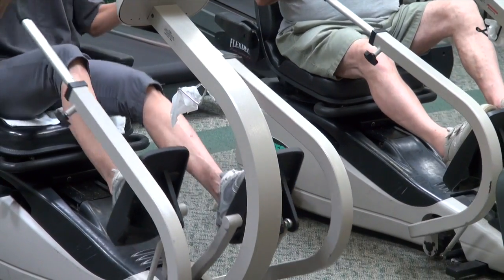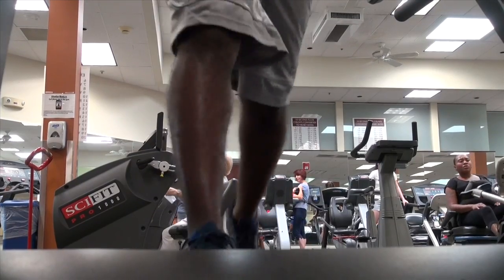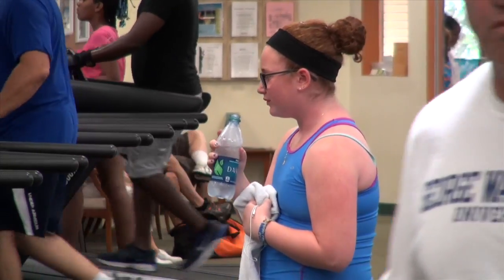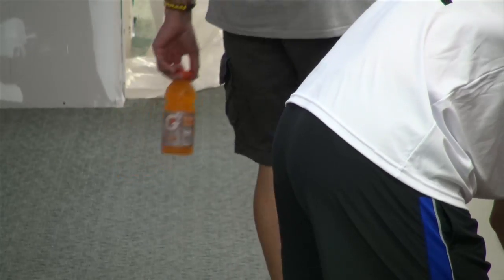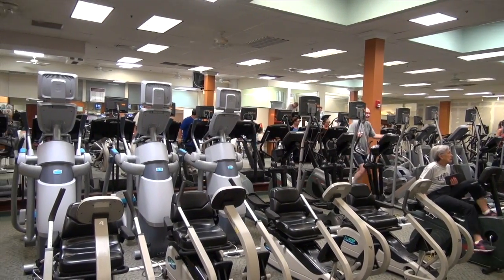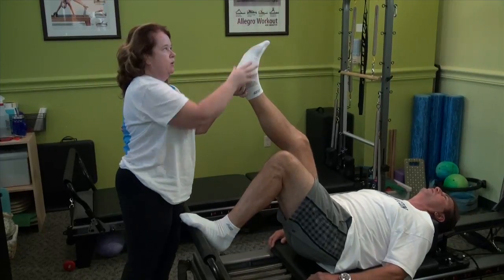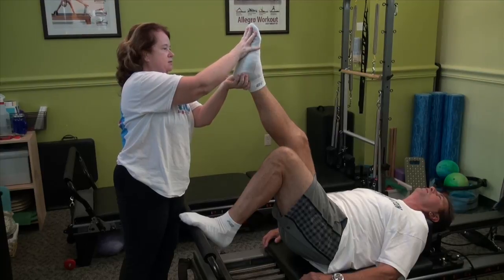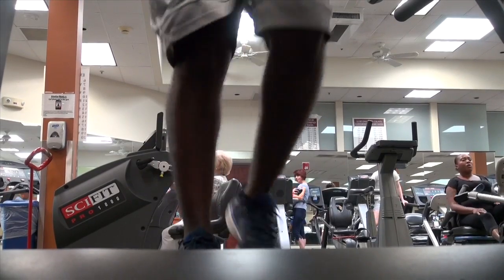Lebron James' heat cramp explained and tips on how to prevent cramps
Lebron James left the game during the Heat vs. Spurs NBA Finals after muscle cramp took over his body.

Memorial Fitness Center's Rob Herzog explains what may have happened to LeBron and how you can prevent cramps from happening.

Muscle cramps

Definition
Muscle cramps are when a muscle gets tight (contracts) without you trying to do so. The muscle gets tight and does not relax. Cramps may involve all or part of one or more muscles.

The most commonly involved muscle groups are:

Back of the lower leg/calf
Back of the thigh (hamstrings)
Front of the thigh (quadriceps)
Cramps in the feet, hands, arms, abdomen, and along the rib cage are also very common.

Muscle cramps are common and may be stopped by stretching the muscle. The cramping muscle may feel hard or bulging.

Alternative Names
Cramps - muscle

Considerations
Muscle spasms are different than muscle twitches, which are covered in a separate article.

Causes
Muscle cramps are common and often occur when a muscle is overused or injured. Working out when you haven't had enough fluids (dehydration) or when you have low levels of minerals such as potassium or calcium can also make you more likely to have a muscle spasm.

Muscle cramps can occur while you play tennis or golf, bowl, swim, or do any other exercise.

They can also be triggered by:

Alcoholism
Hypothyroidism (underactive thyroid)
Kidney failure
Medications
Menstruation
Pregnancy
Home Care
If you have a muscle cramp, stop your activity and try stretching and massaging the  muscle.

Heat will relax the muscle when the spasm begins, but ice may be helpful when the pain has improved.

If the muscle is still sore, nonsteroidal anti-inflammatory medications can help with pain. If the muscle cramps are severe, your health care provider can prescribe other medicines.

The most common cause of muscle cramps during sports activity is not getting enough fluids. Often, drinking water will ease the cramping. However, water alone doesn't always help. Salt tablets or sports drinks, which also replenish lost minerals, can be helpful.

Other tips for relieving muscle cramps:

Change your workouts so that you are exercising within your ability.
Drink plenty of fluids while exercising and increase your potassium intake (orange juice and bananas are great sources of potassium).
Stretch to improve flexibility.
When to Contact a Medical Professional
Call your doctor or nurse if your muscle cramps:

Are severe
Do not go away with simple stretching
Keep coming back
Last a long time
What to Expect at Your Office Visit
Your doctor or nurse will examine you and ask questions about your symptoms and medical history, such as:

When did the spasms first begin?
How long do they last?
How often do you experience muscle spasms?
What muscles are affected?
Is it always the same location?
Are you pregnant?
Have you been vomiting, had diarrhea, excessive sweating, excessive urine volume, or any other possible cause of dehydration?
What medications do you take?
Have you been exercising heavily?
Have you been drinking alcohol heavily?
Blood tests may be done to check for the following:

Calcium, potassium, or magnesium metabolism
Kidney function
Thyroid function
Pain medicines may be prescribed.